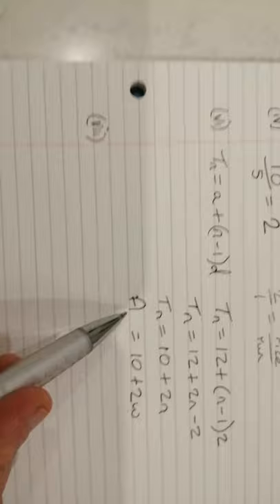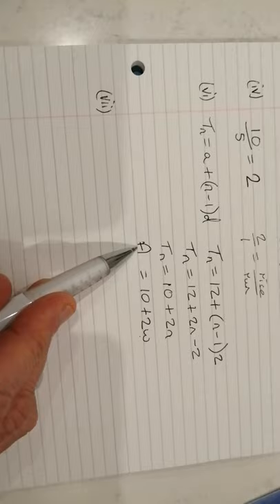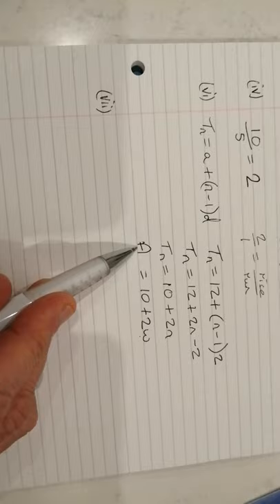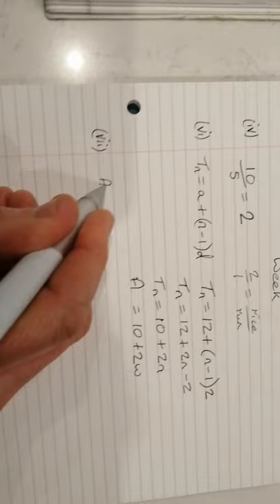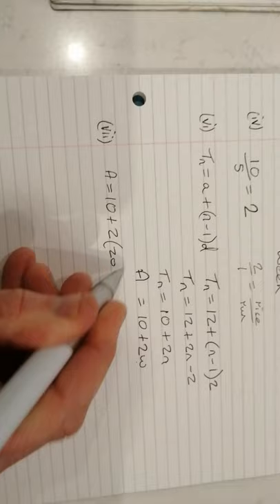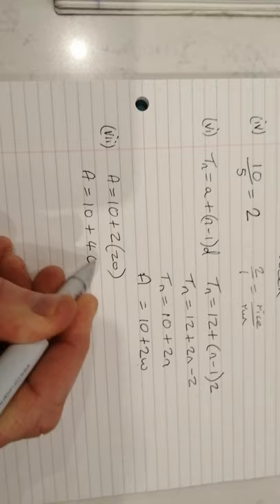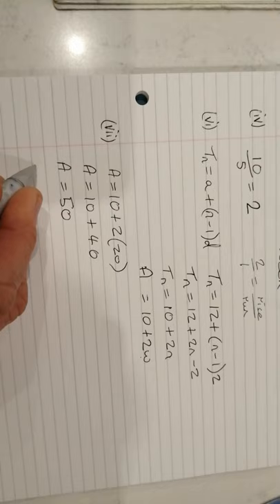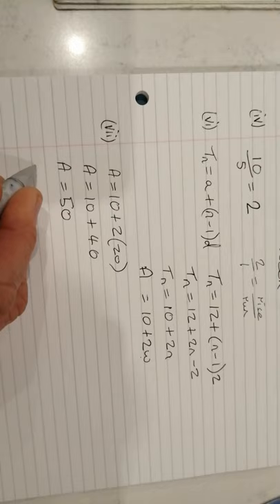Real life patterns 4